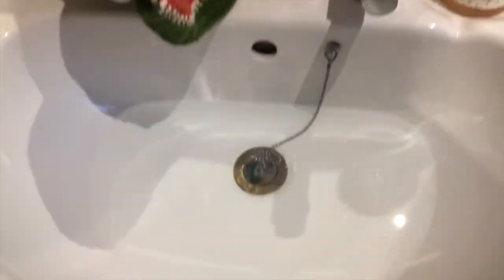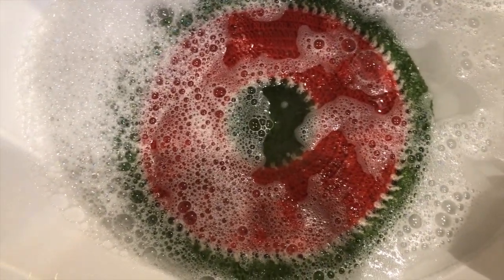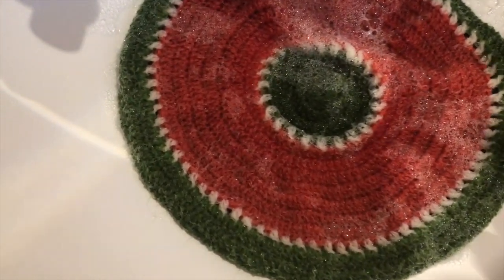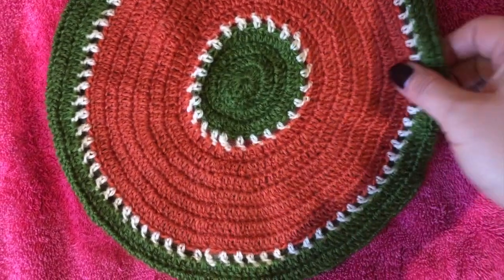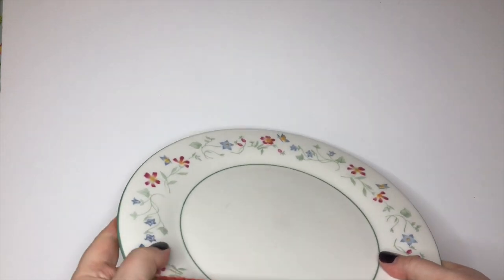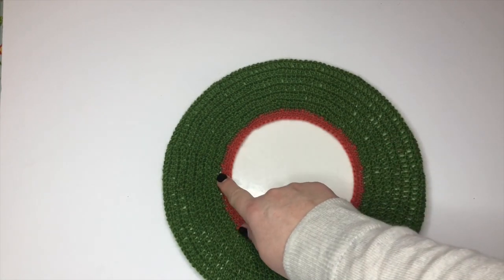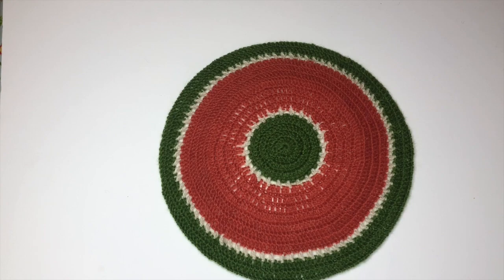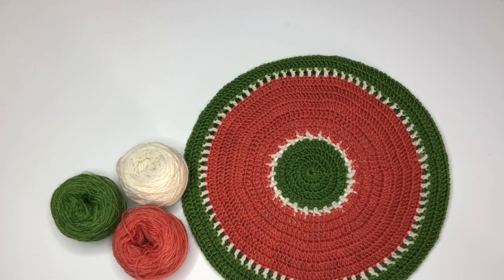Part 8: The Magic of Blocking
We are on location in this video (my bathroom!)

This is where Betty really becomes very beautiful indeed - don't skip this stage, even if you DO skip this video!